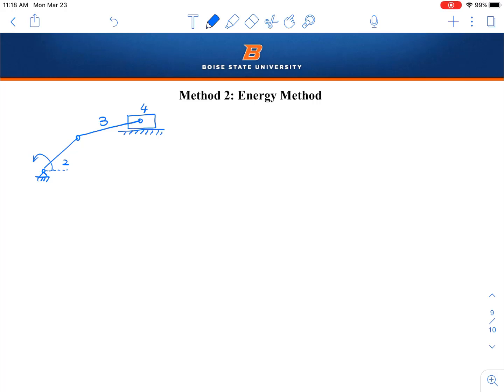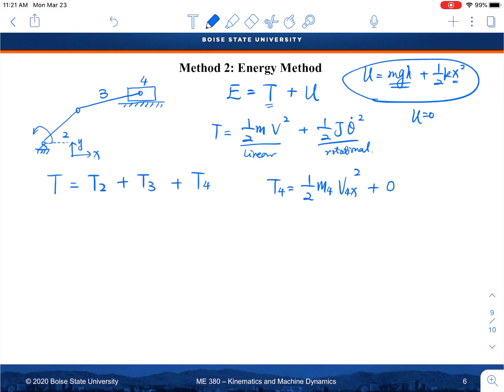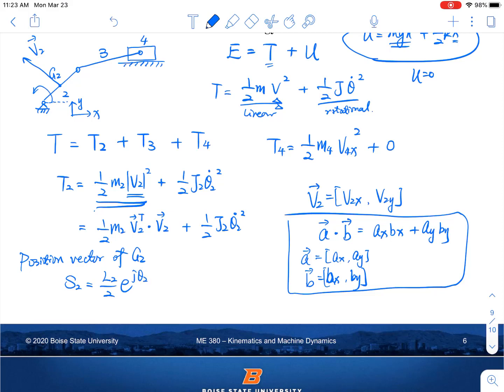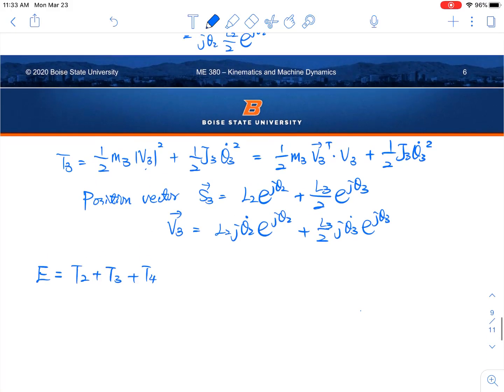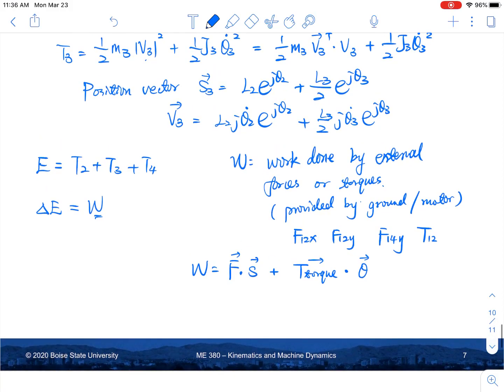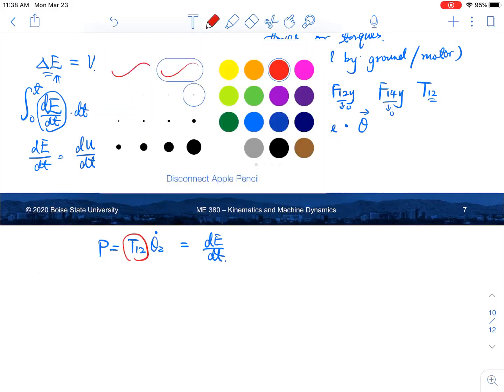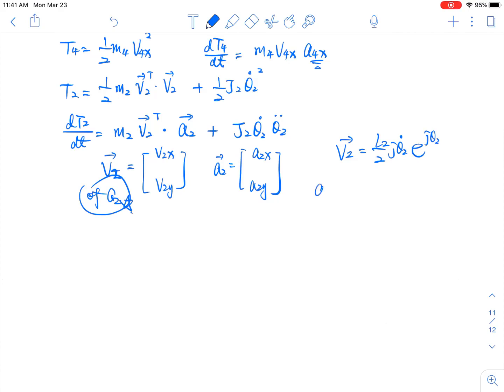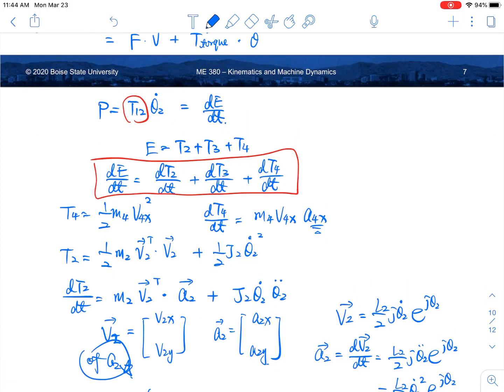ME380 (Spring 2020) - Lecture 15 - Energy Method